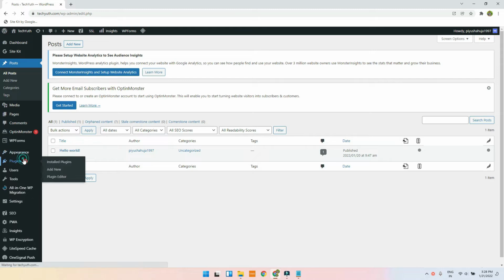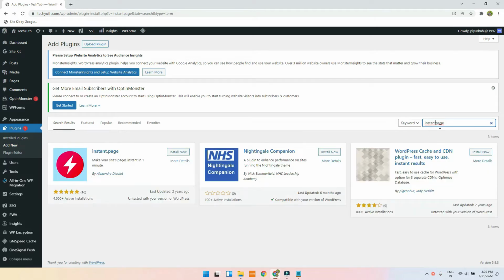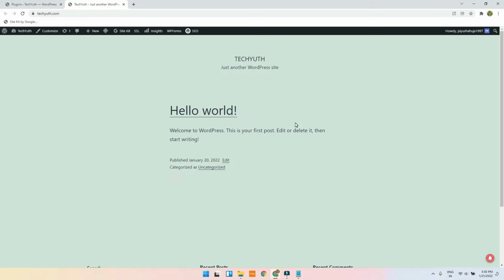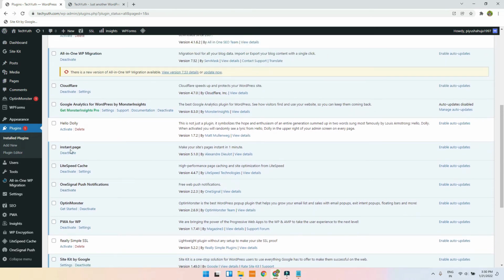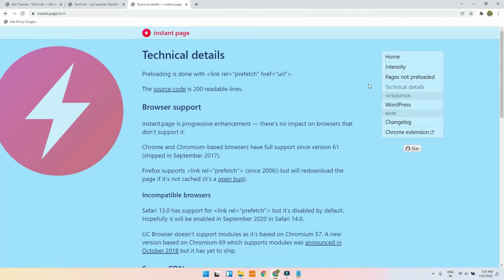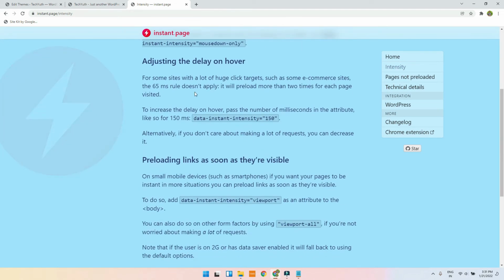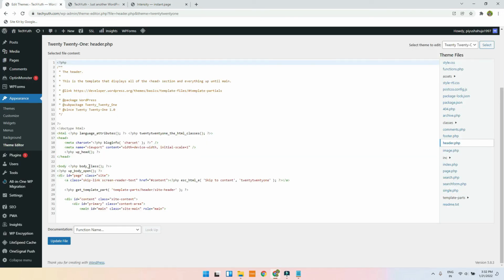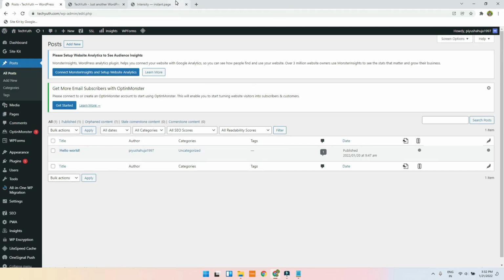Instant Page Setup on Wordpress | Load Post Faster on Website | Part 13 | Mr Programmer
WordPress Tutorial 2022 English About Instant.Page
Before a user clicks on a link, they hover their mouse over that link. When a user has hovered for 65 ms there is one chance out of two that they will click on that link, so instant.page starts preloading at this moment, leaving on average over 300 ms for the page to preload.